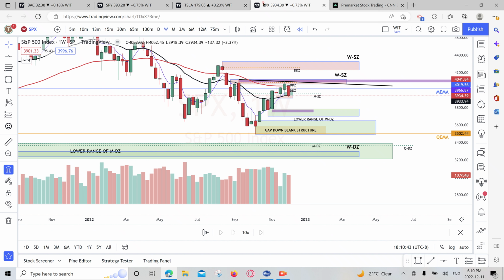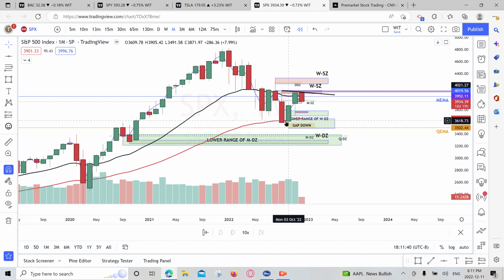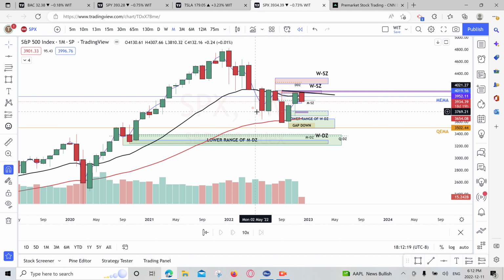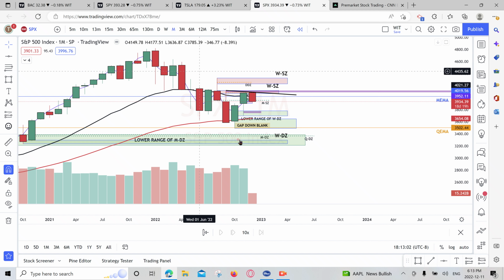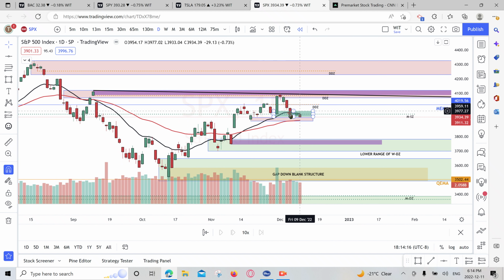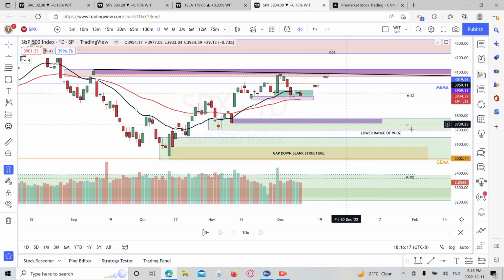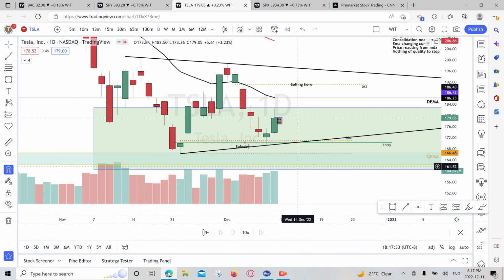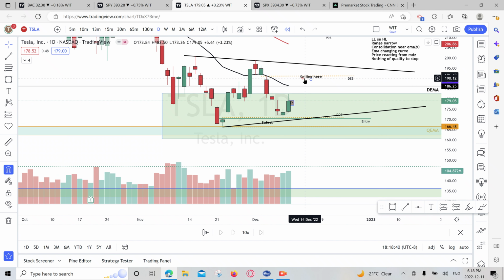SPX crucial levels are 3780 -3750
Price action for SPX. Crucial levels 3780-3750.